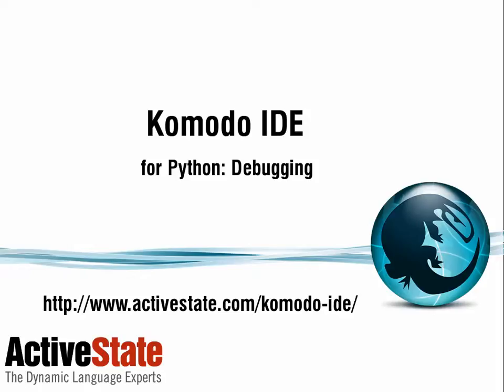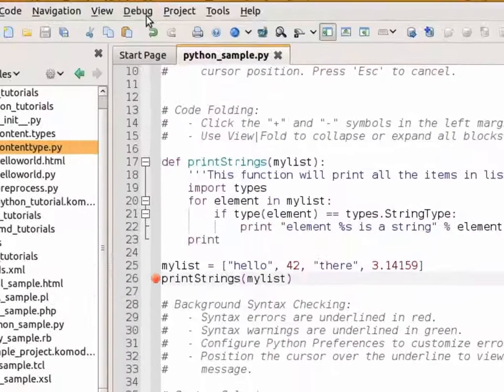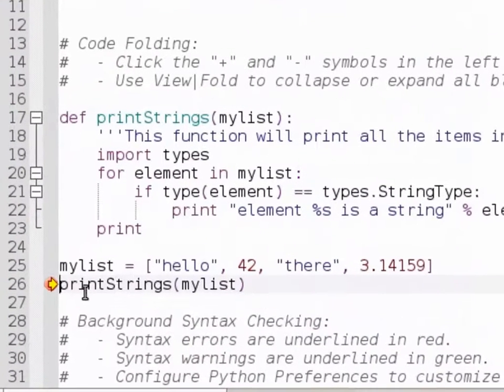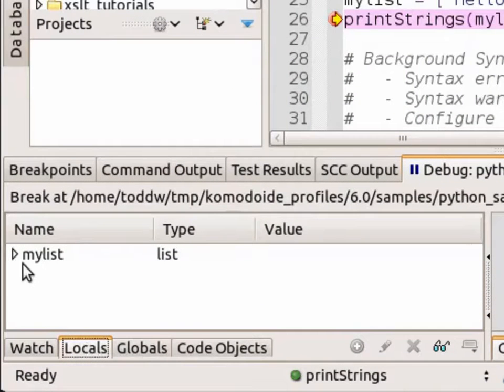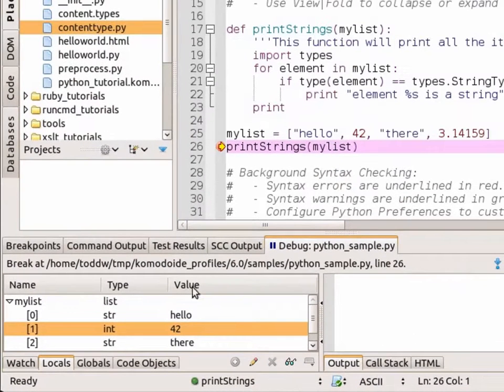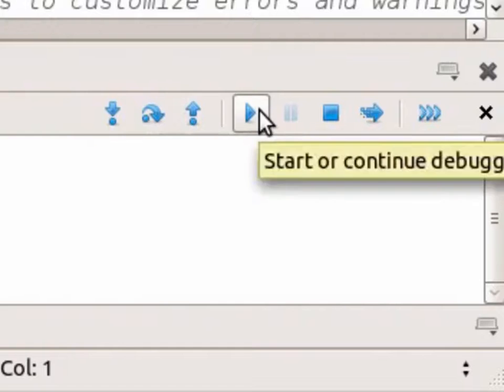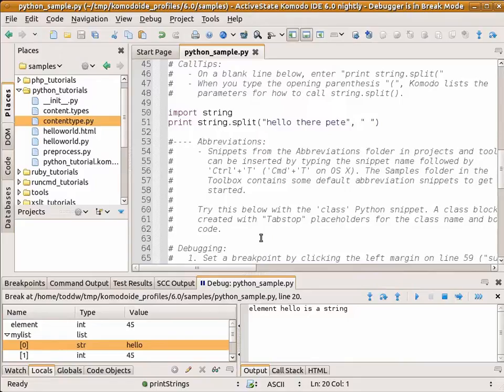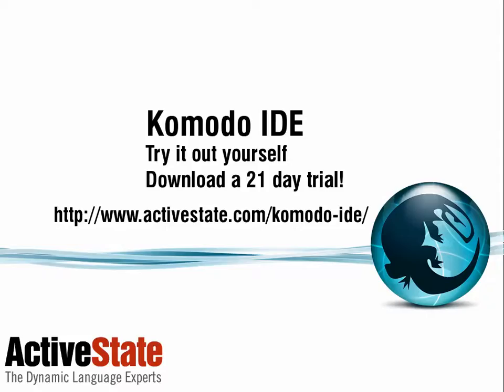Komodo IDE for Python: Debugging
Third of three screencasts showcasing the Python features of ActiveState's Komodo IDE. This one is focused on Python Debugging.

to check out all Komodo's Python features and to download a 21-day trial today.